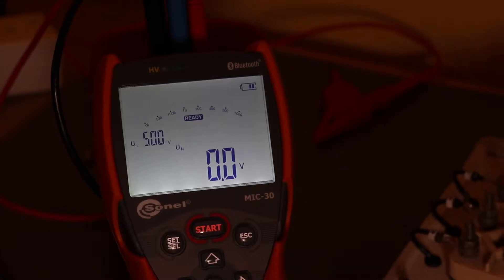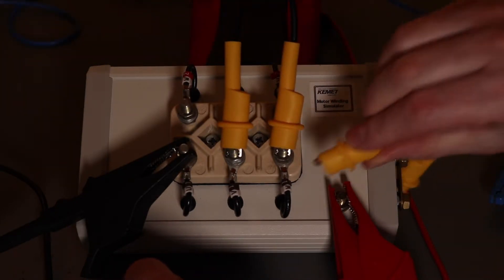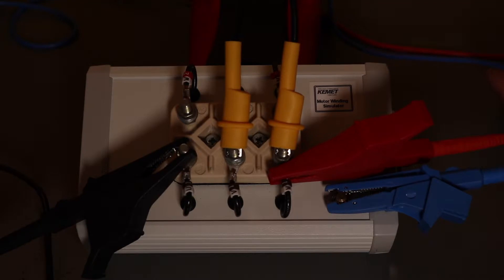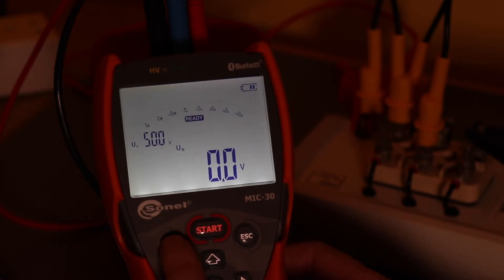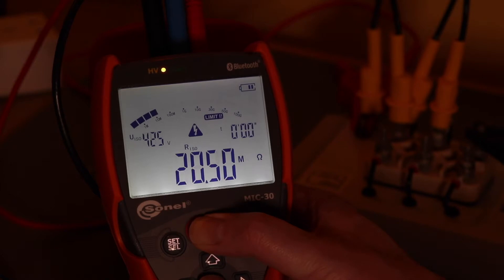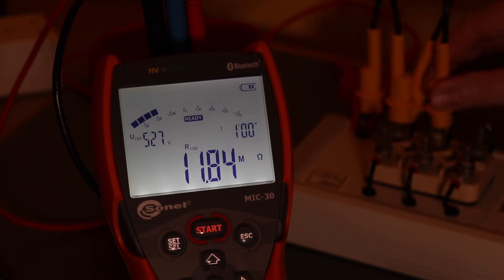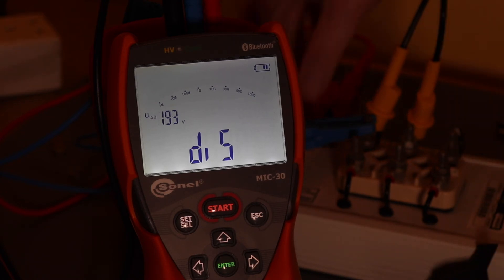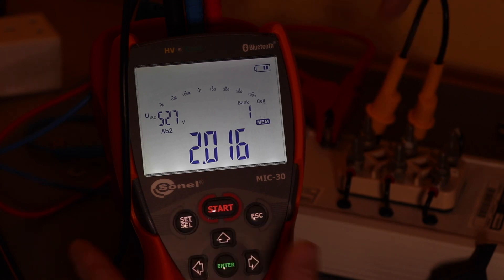Sonel MIC-30 motor insulation test using guard terminal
Video describing the use of the guard terminal on the Sonel MIC-30 insulation tester to remove leakage on a 3 phase motor winding to get more specific insulation resistance values.

Music;
New Places by Nicolai Heidlas